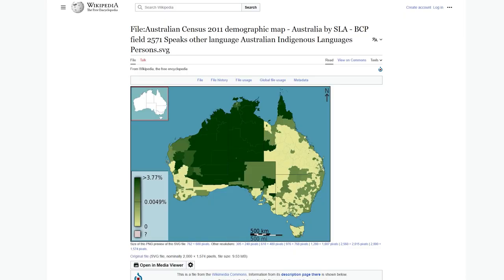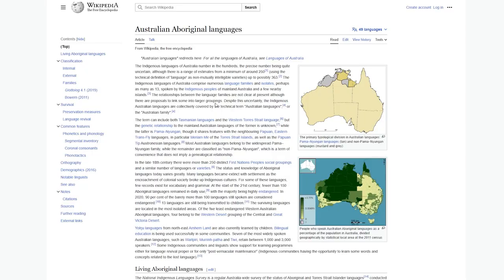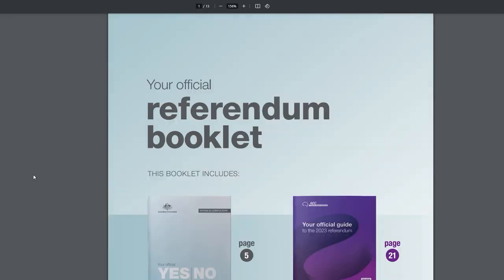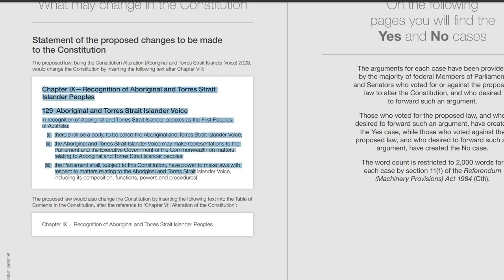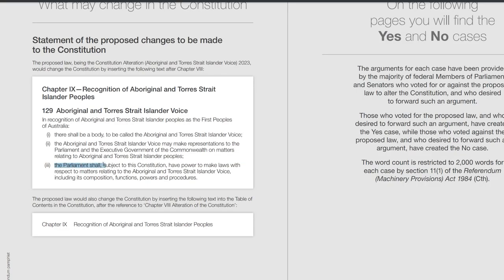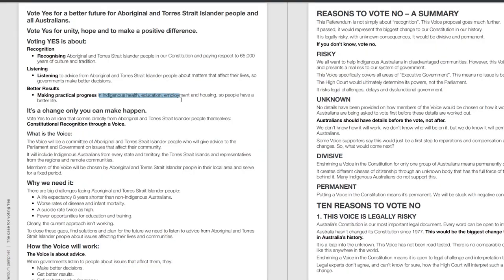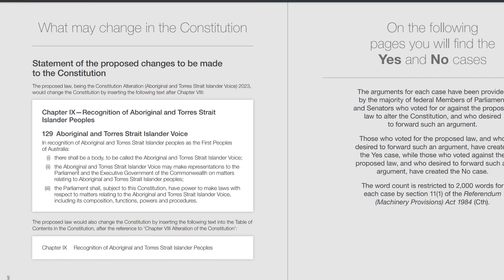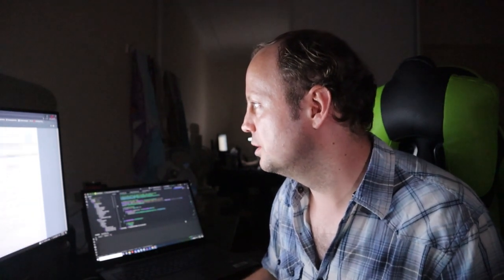My thoughts on the Australian Voice Referendum 2023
On Saturday, October 14th, I will be casting a vote on a critical constitutional change. In this video, I delve into what the vote entails, and I must admit, it has left me even more perplexed.